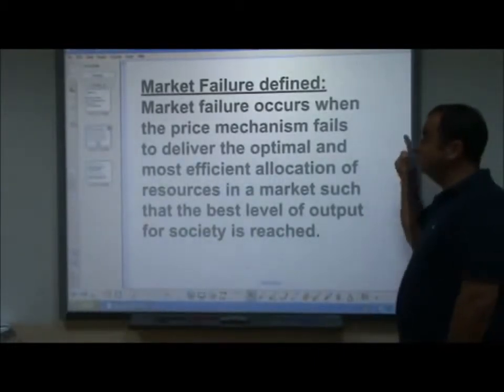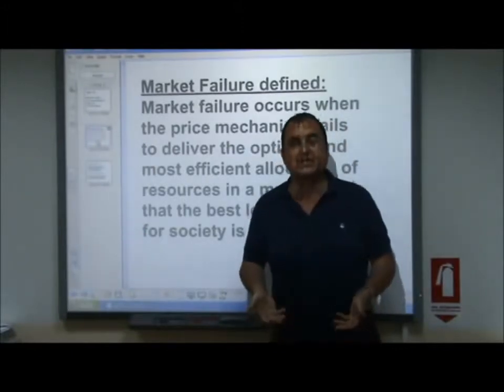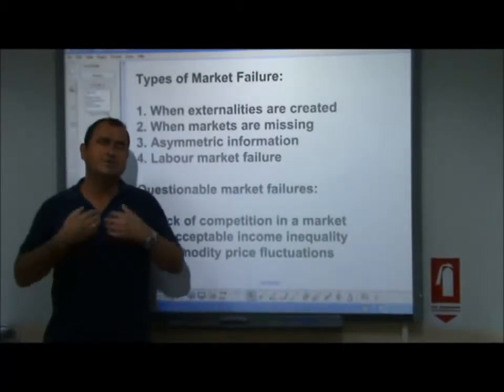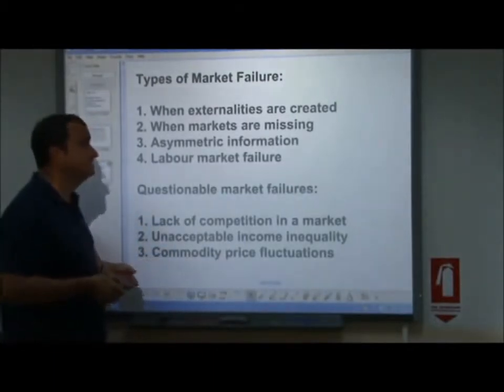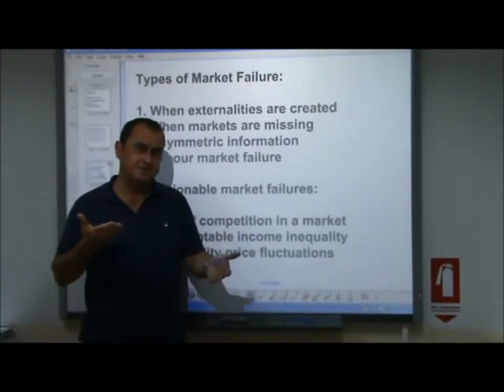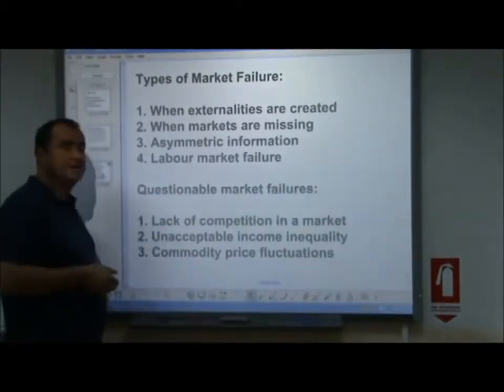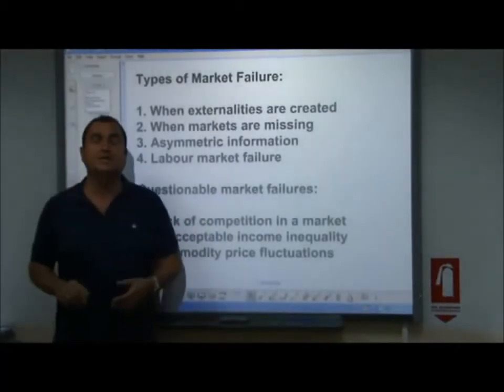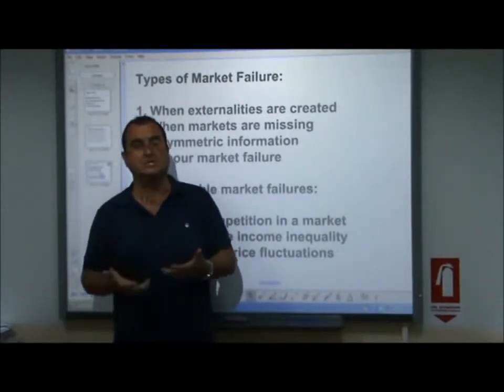AS Level Economics 16.An Introduction To Market Failure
by Paj Holden, Saint Lawrence College

This video introduces the concept of Market Failure, before the following videos will examine each type of market failure in detail